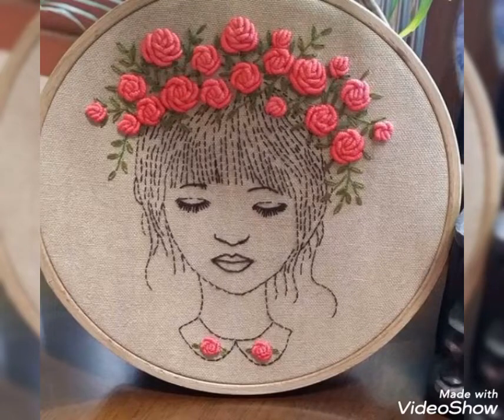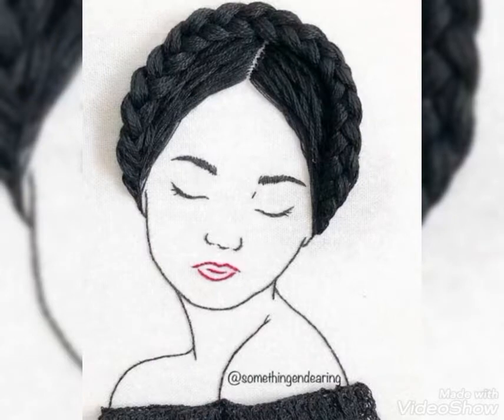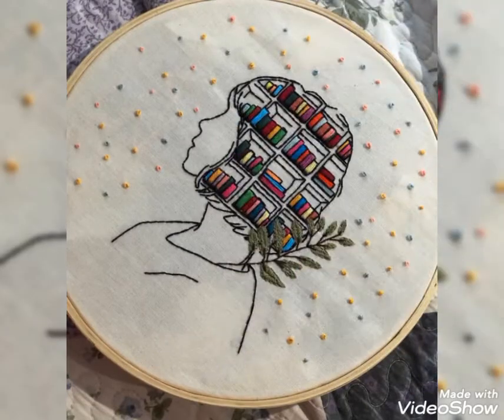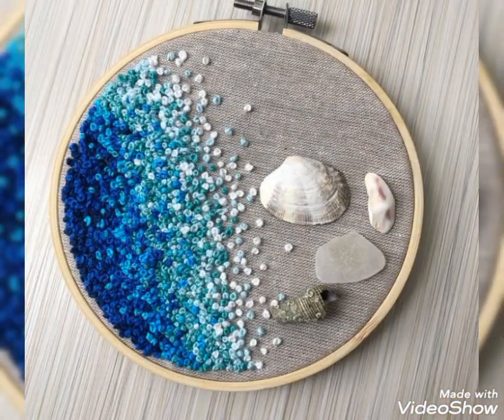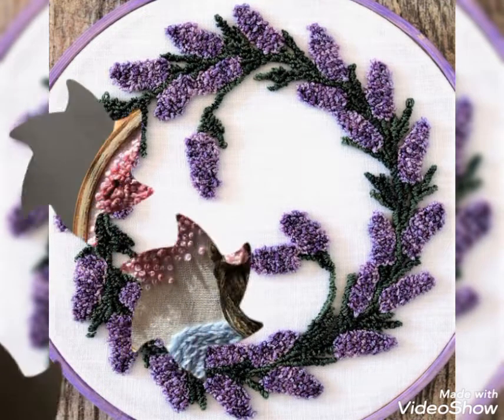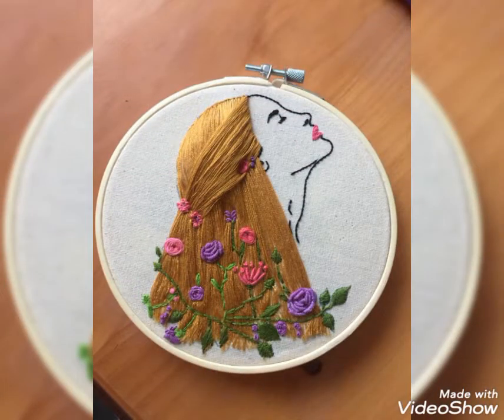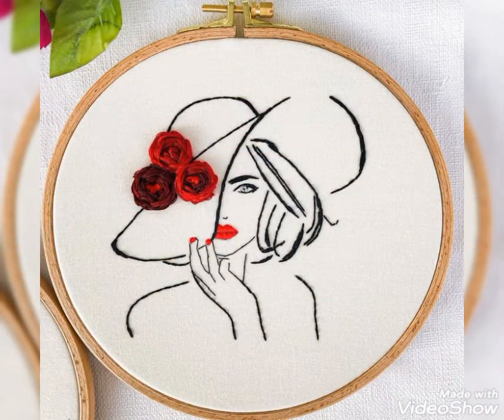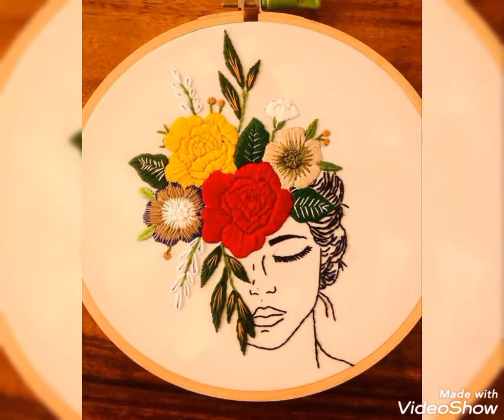Amazing & creative hand embroidery designs/Beautiful Doll embroidery designs for beginners